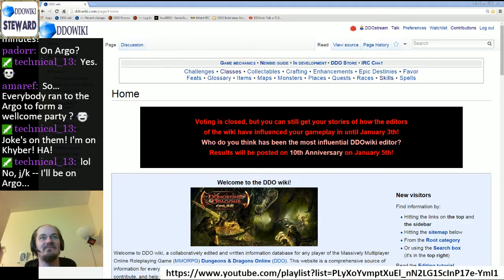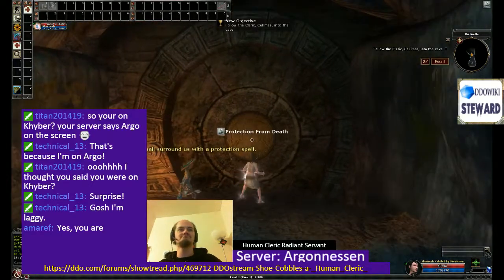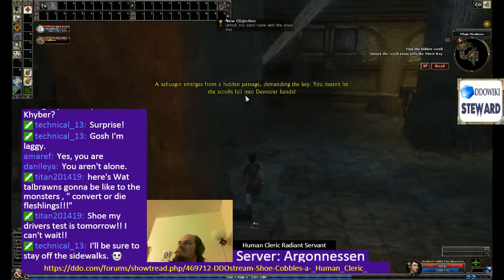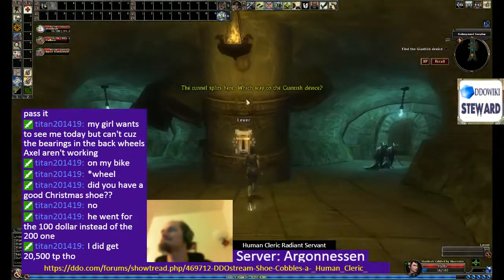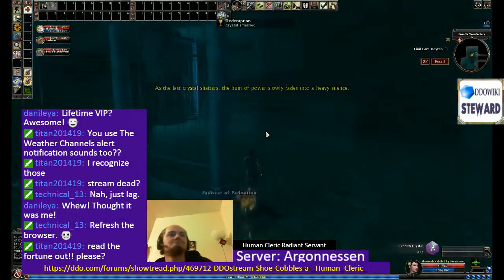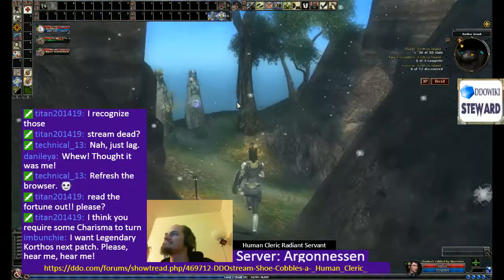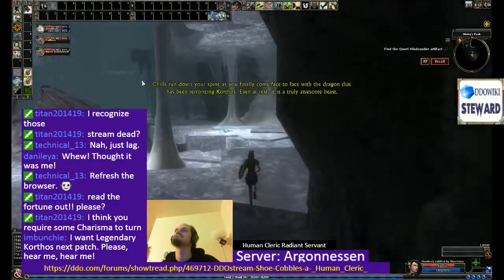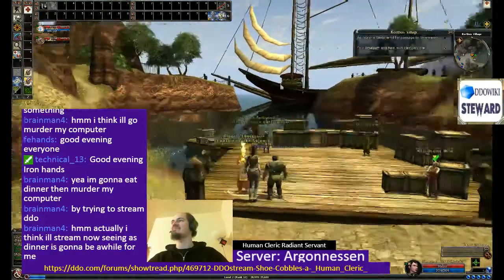Build 3 Episode 1 (b3e1) - Shoe Cobbles a _Human_Cleric_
Shoe starts putting together a human cleric!